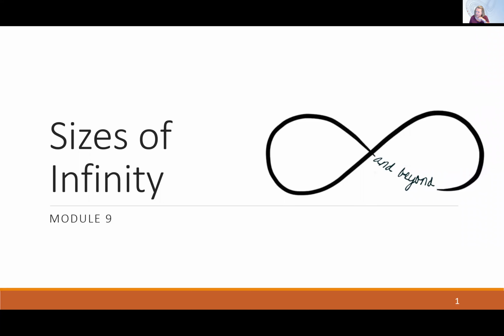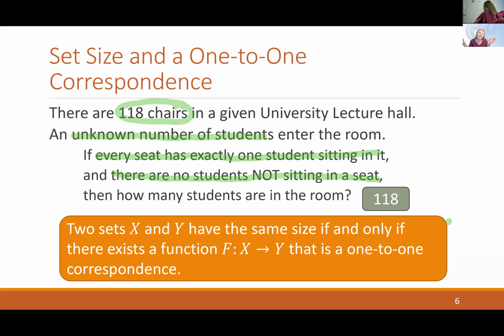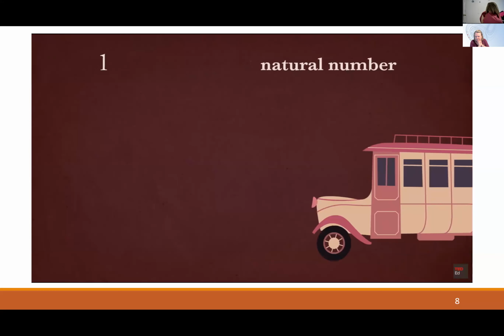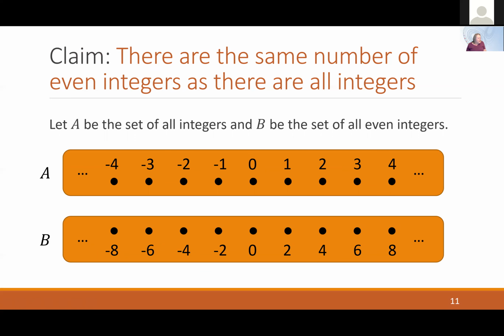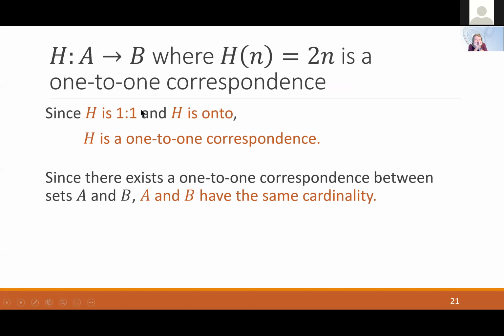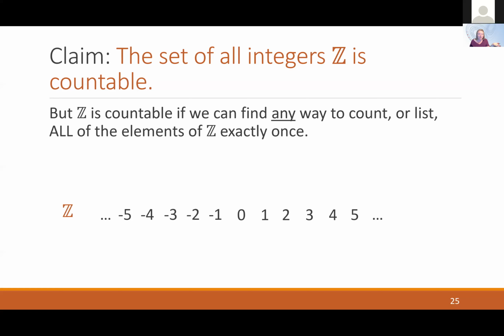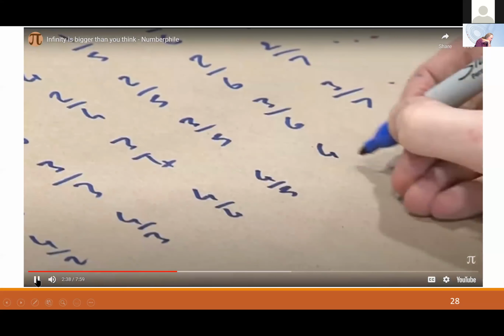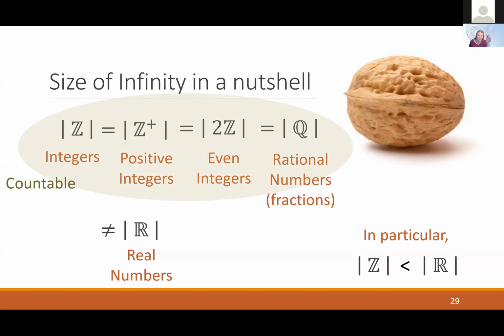MAT227 April 13, 2022